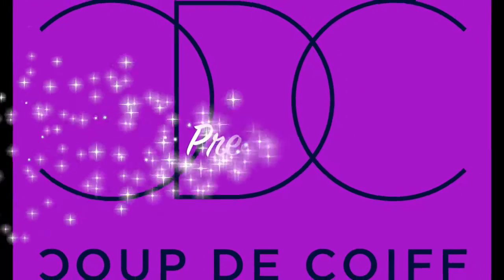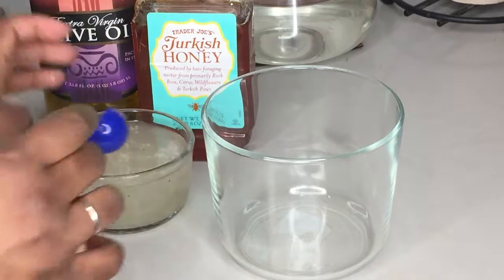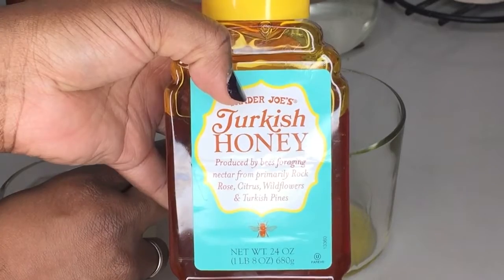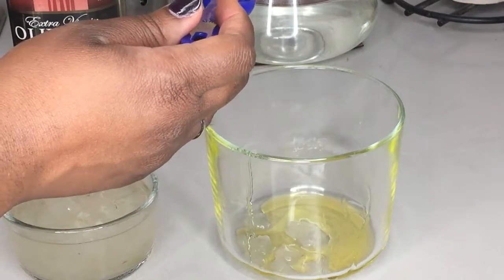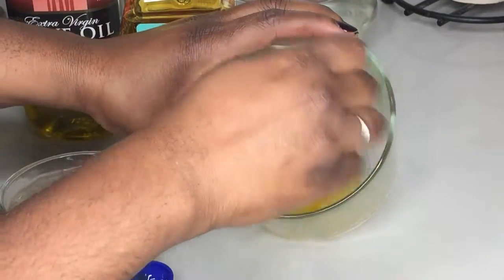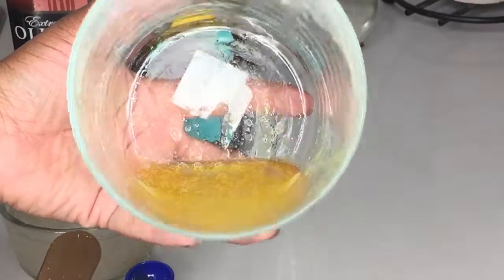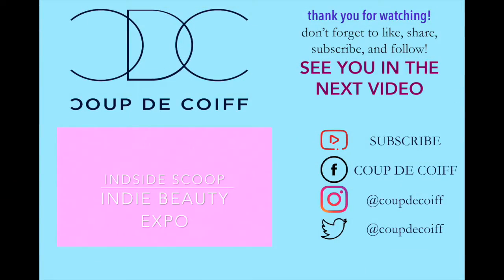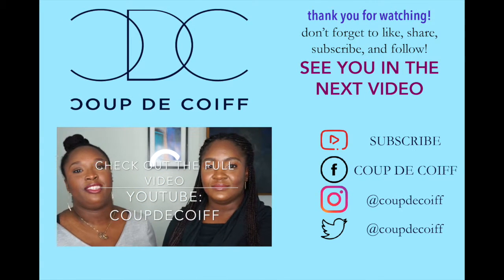Goodbye FRIZZY HAIR and HELLO 5-Minute Hair Recovery Mask! DIY!!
As the weather gets colder, our hair is starting to rebel, so we thought we’d share one of our quick DIY hair mask that you can make with products from your kitchen!
This hair mask helps to restore the moisture back into your hair and works for ALL hair types AND it can be done in 5 minutes or less

YOU WILL NEED:
1 tsp of honey
2 tsp of extra virgin olive oil
2 tsp of aloe vera juice (optional)
1 small mixing bowl
1 tsp measuring spoon
1 mixing spoon or spatula

1. Mix all of the ingredients together and stir for 1-3 min until smooth and well-blended.

2. Dampen your hair and spread the mask all over your hair from root to tip.

3. Cover with a conditioning cap and leave on for 15 min or overnight.

4. Rinse with your favorite conditioner and style as usual.

If you like this, and want to try more DIY hair and beauty check out our post linked below.

Why we chose these ingredients:

If you’ve read our blogs, you know we love honey for its multiple uses and long shelf life!

Honey: a natural humectant that looks in moisture.

Olive Oil: the oleic acid and squalene in olive oil are natural emollients, which help to soften. Some also believe it helps to boost shine by smoothing the hair cuticle.

Aloe Vera: helps to promote hair growth, balances the pH of your hair, and strengthens.